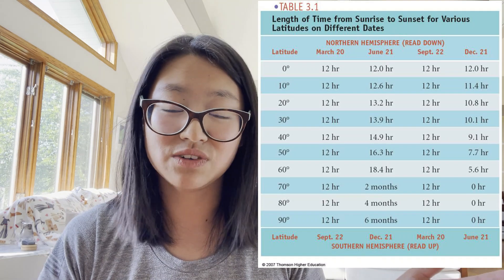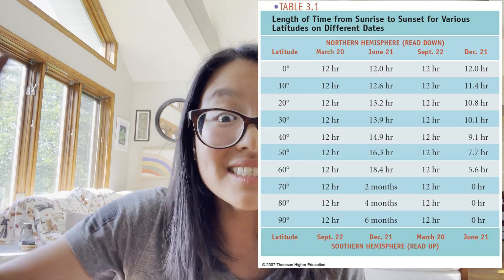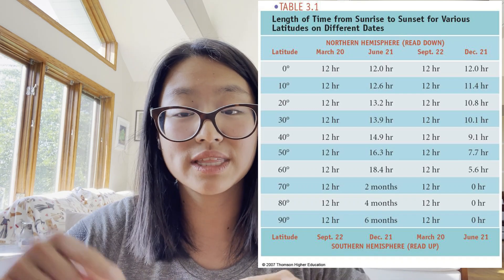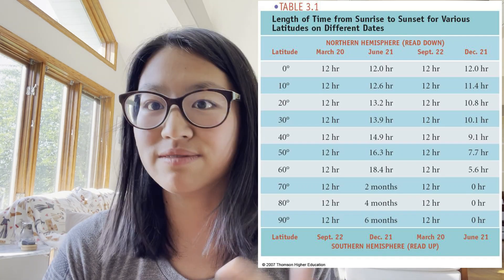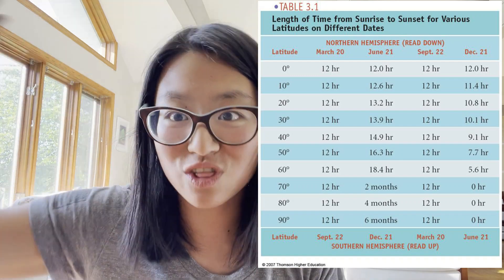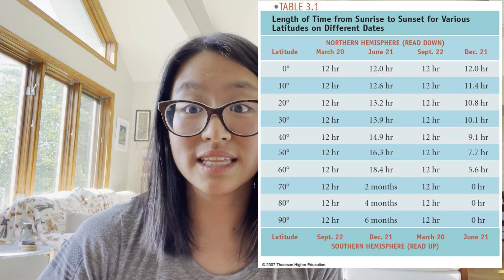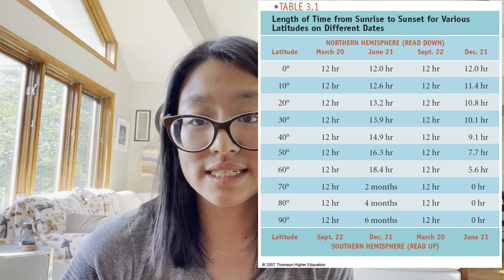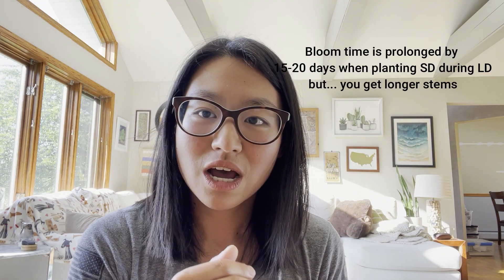Why are my sunflowers short? Are you considering this when planting sunflowers?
Most of us know that the spacing of our sunflowers impacts the bloom head size and the stem thickness. But how about stem length? Why is it that some people get short sunflowers especially when they plant out early in the spring? I dove into this topic looking at the research and found that the answer likely lies within daylength sensitivity (photoperiod).

I live in NJ which means that from a temperature perspective, by the time I can plant sunflowers, it's already going to be a LD, so let me know if you live in an area that gets above 59F (15C) during SD days and whether this video resonates with you!